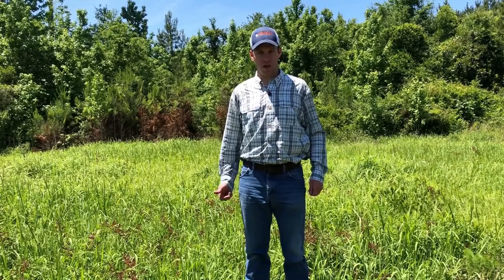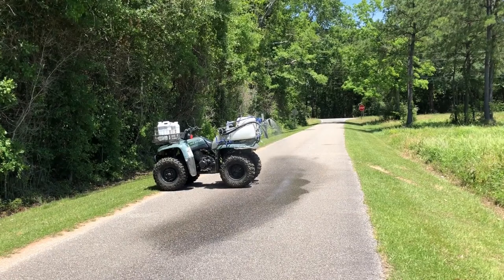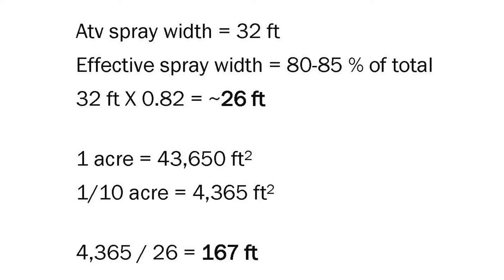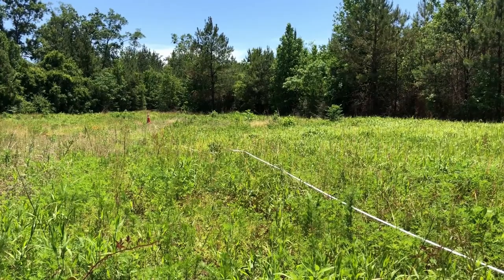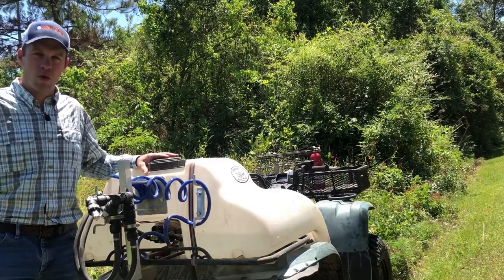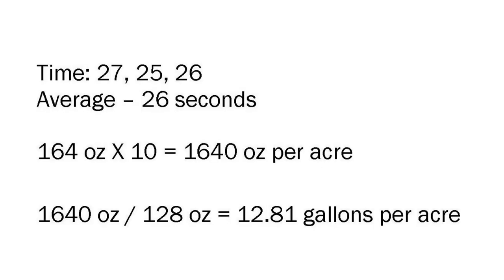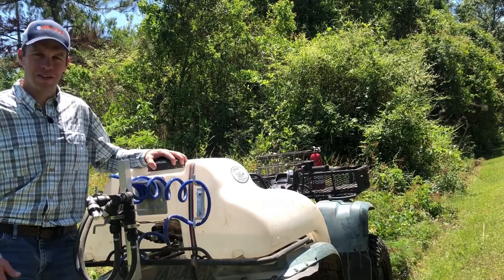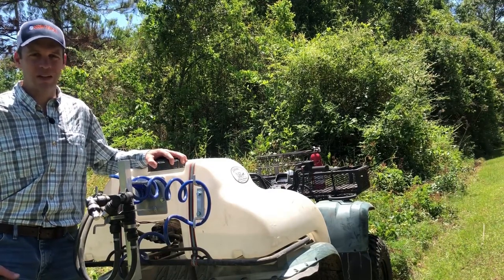Boomless ATV Sprayer Demonstration Video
Herbicide prescriptions are often given on a per acre basis. It is important to calibrate your sprayer to know how much solution you are applying. In this video, we demonstrate the process of calibrating a boomless ATV sprayer.